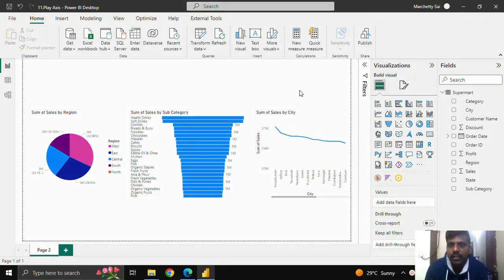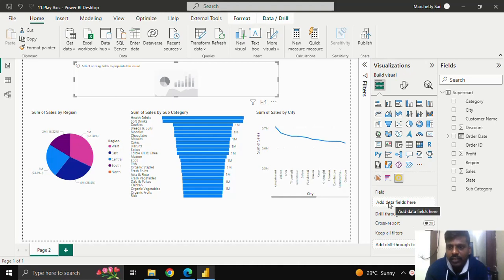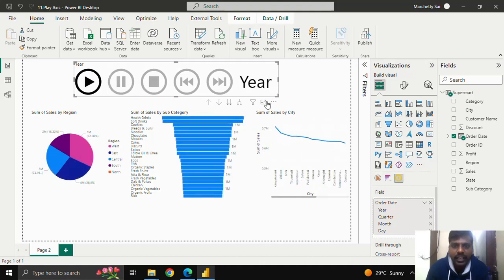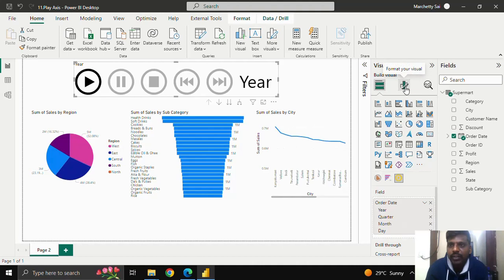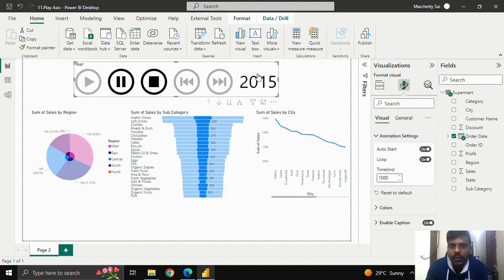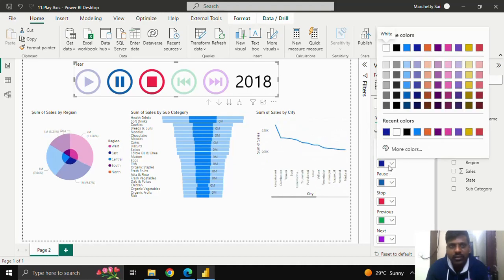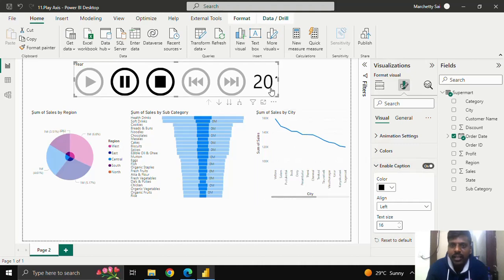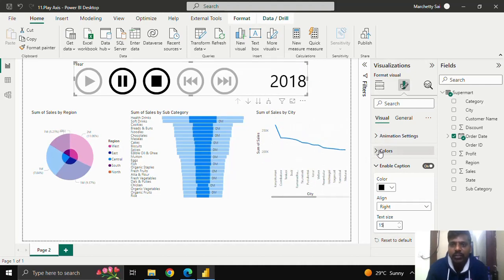POWER BI | Play Axis (Dynamic Slicer) in Custom Visual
This video is about the Play Axis (Dynamic Slicer) in Custom Visual